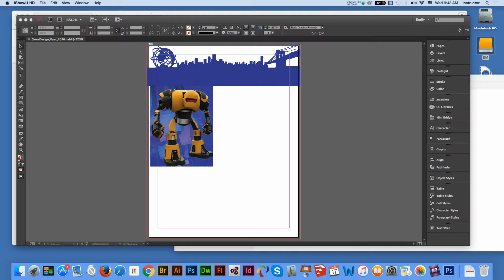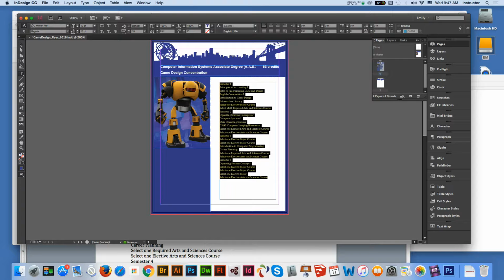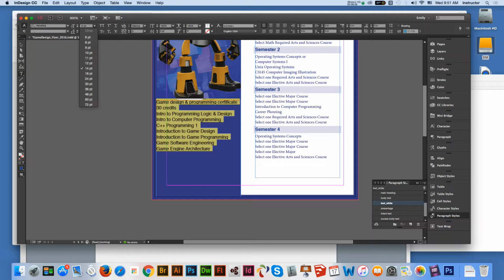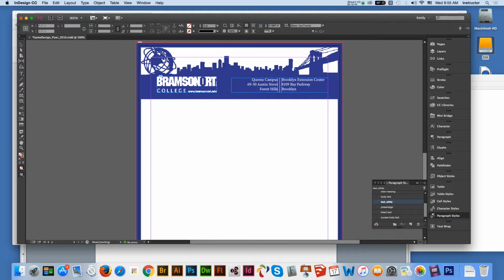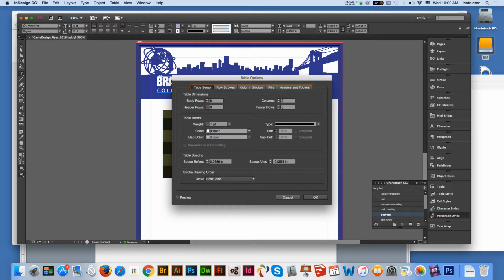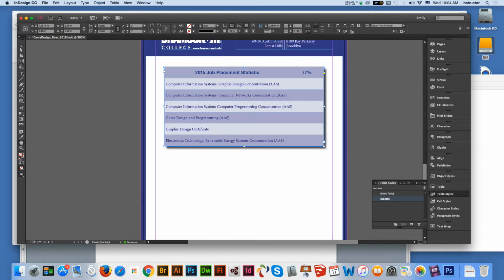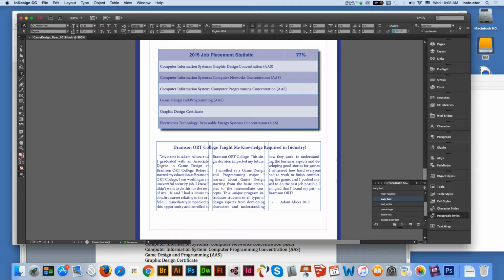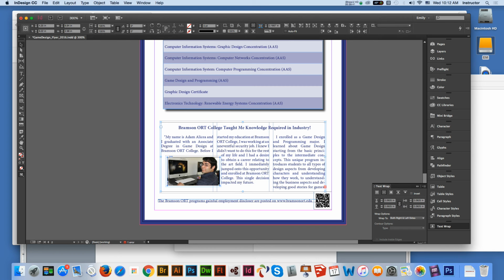InDesign CC GameDesignFlyerindd